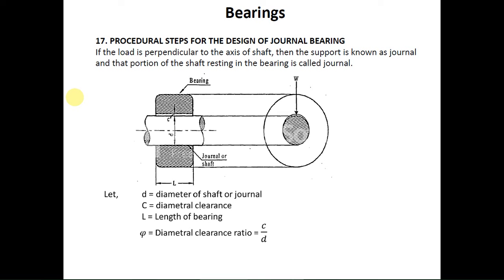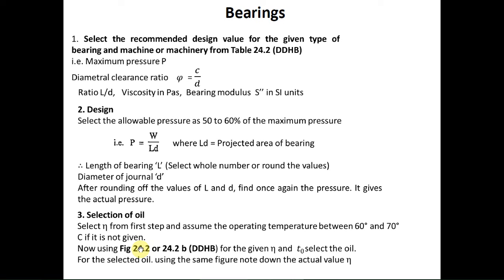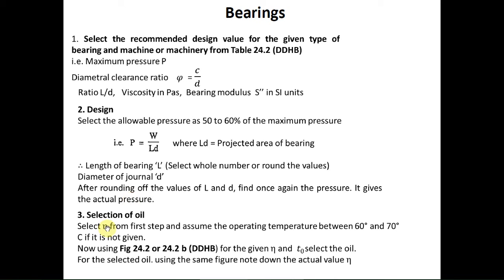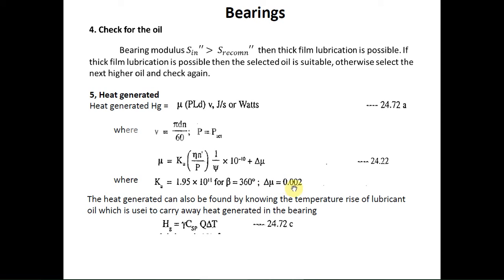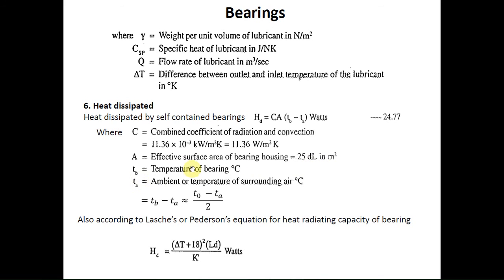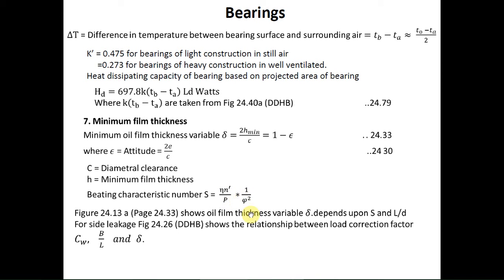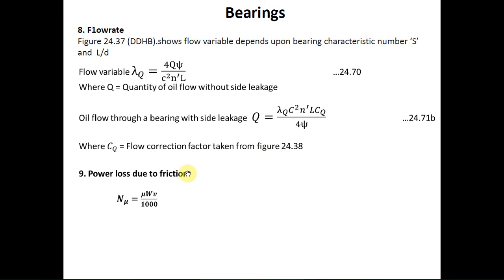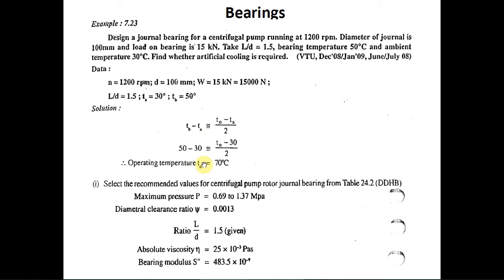Procedure dsgn Brgs